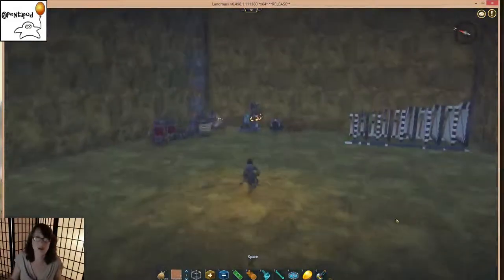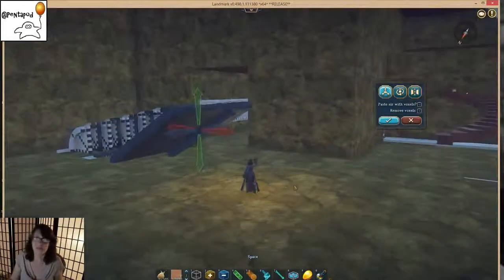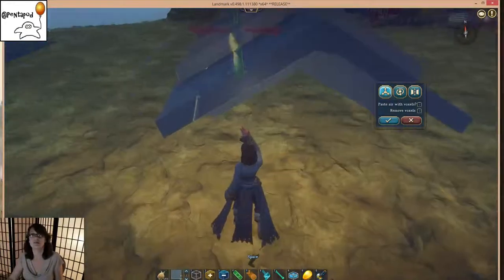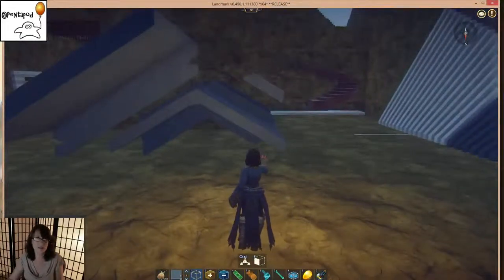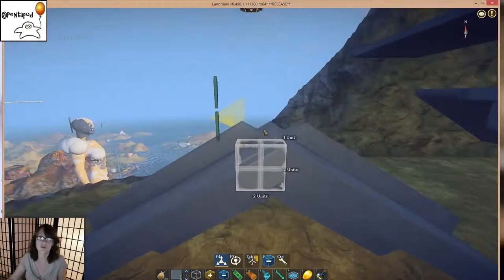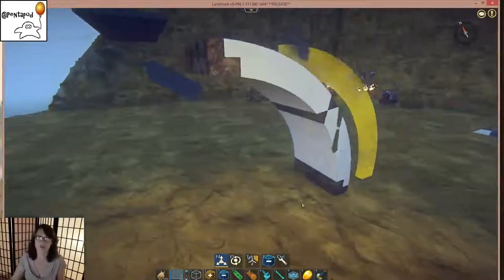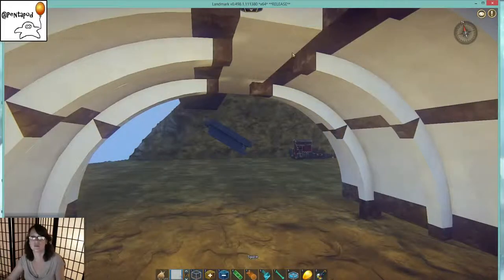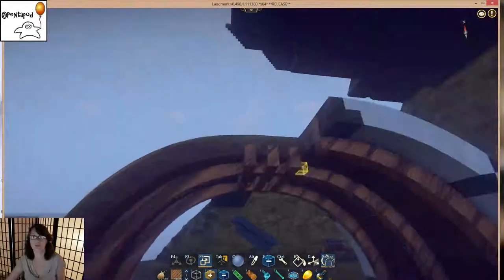Landmark Demo: Straight or curved ceilings with beams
Introductory Landmark tutorial showing how quick & easy it is to make straight or curved roofs with beams.